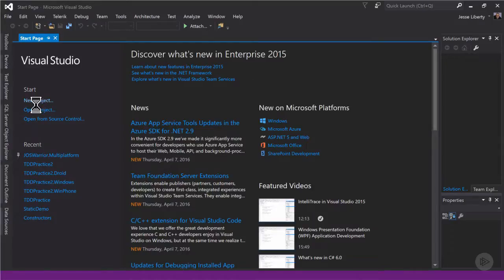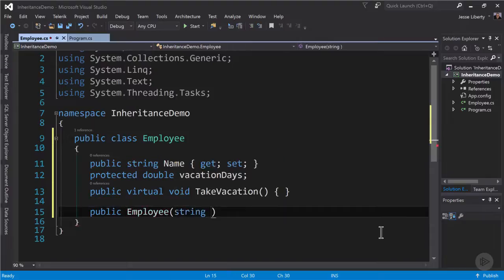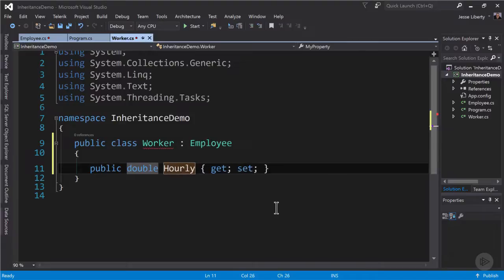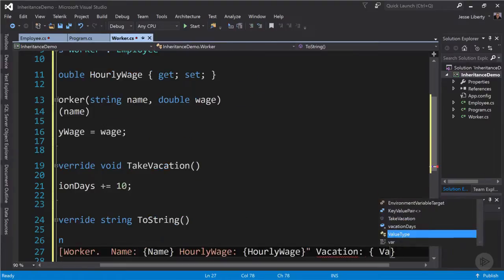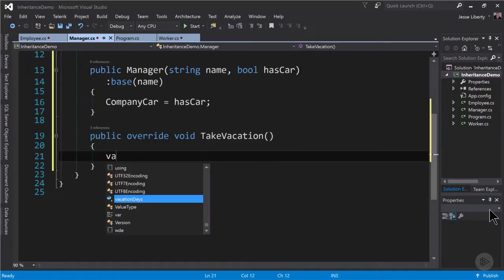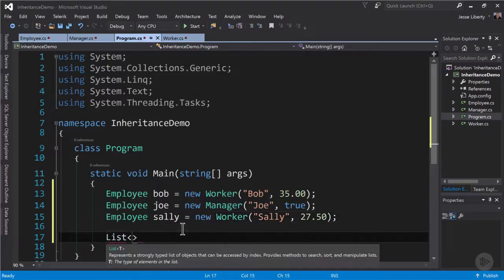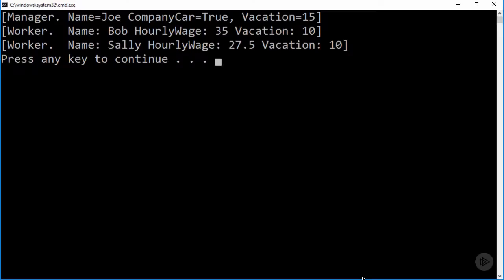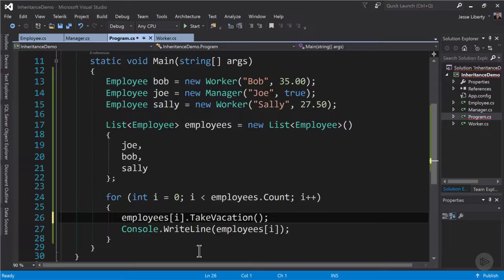C# Curso 7.4 || Demo